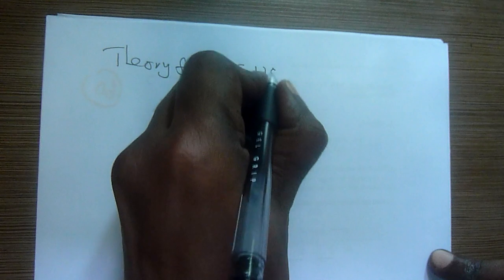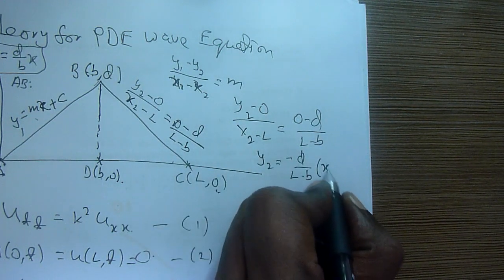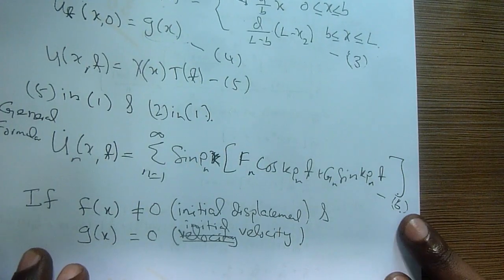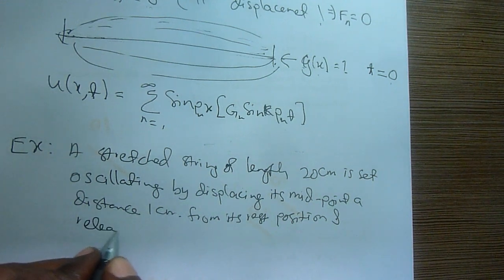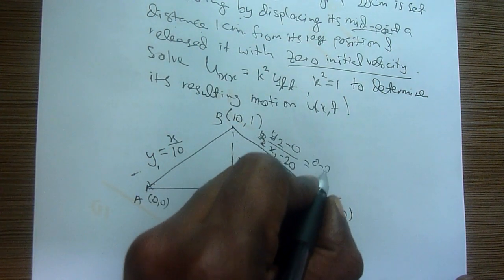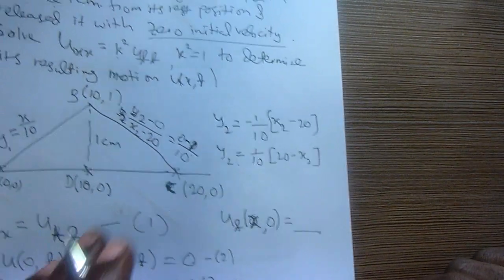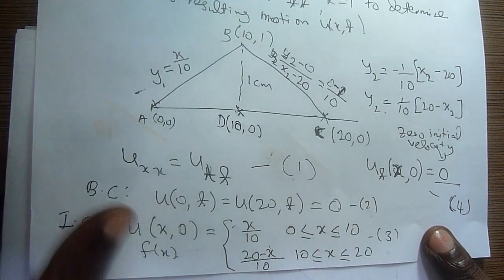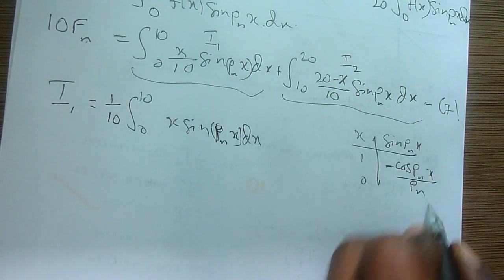Partial Differential Equation Wave Equation Part 2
Partial Differential  Equation  Wave Equation